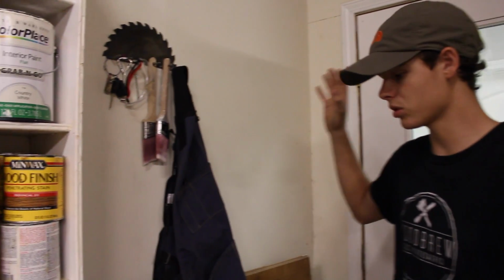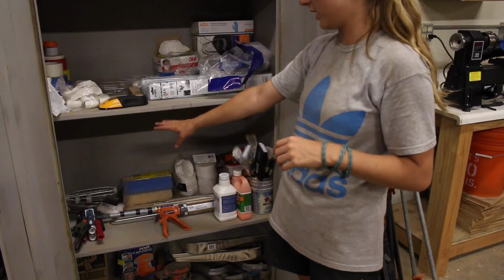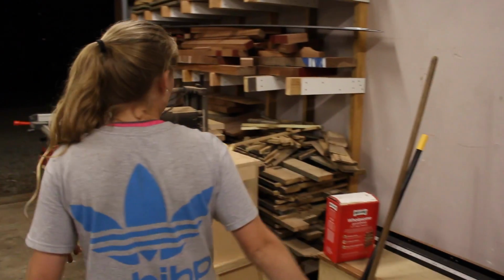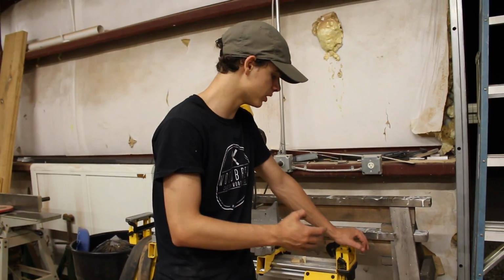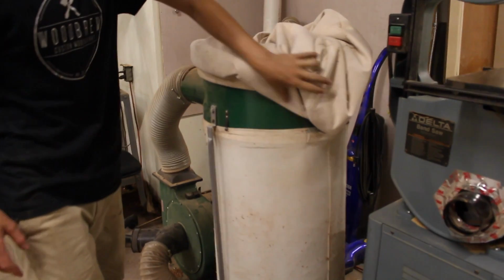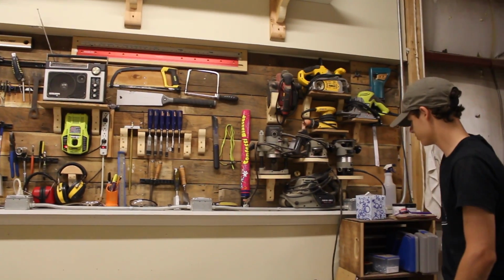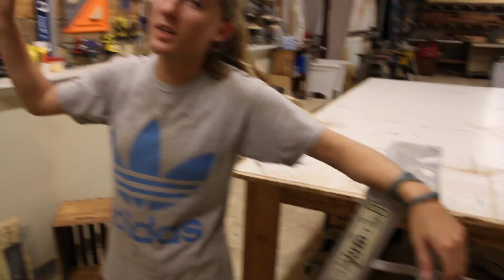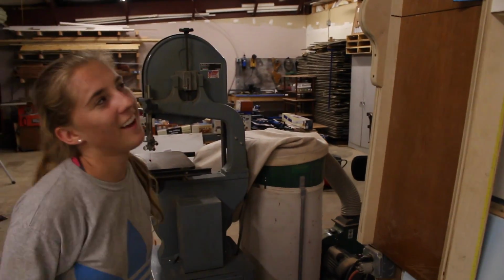Shop Tour | Rockler Goodies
We cannot thank Rockler enough for all of the Love and Support!
We cannot wait to put all these goodies to use!

Thank you so much for the love and support everyone:)

For a behind the scenes look, click over to our life channel!